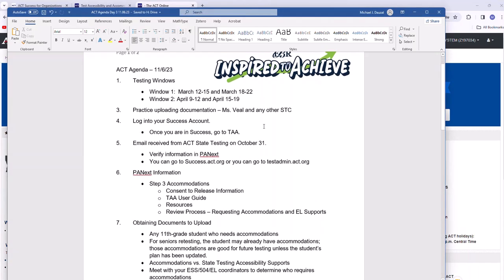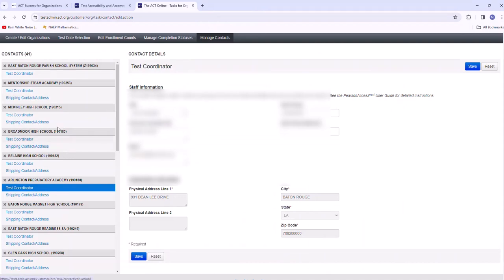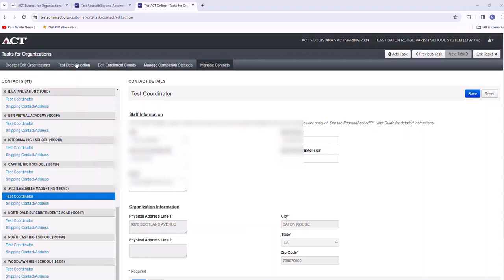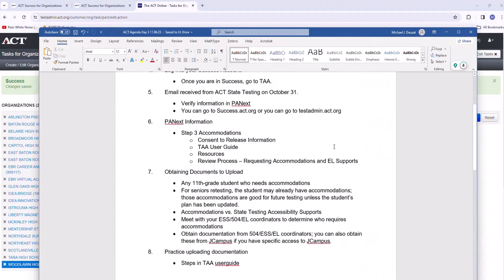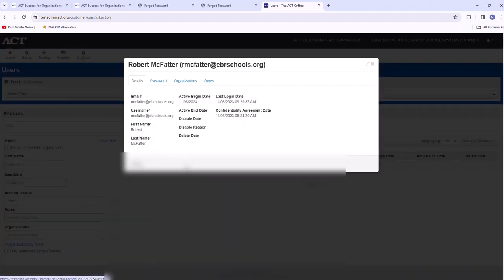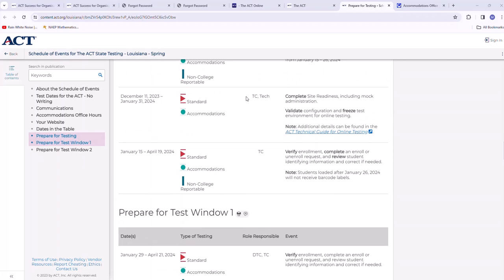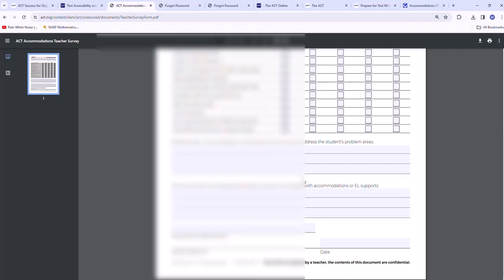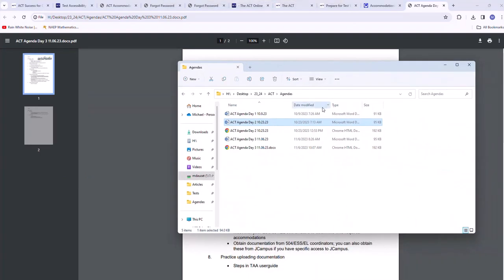ACT Training Day 3 11.6.23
ACT Training for Day 3.